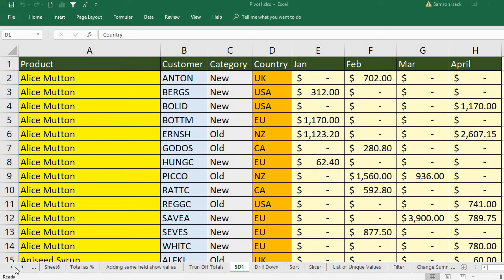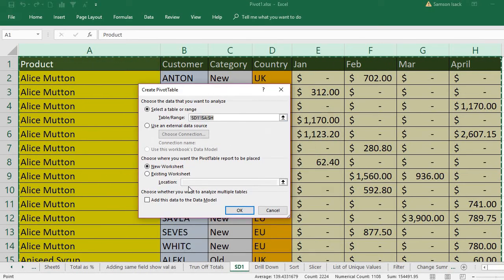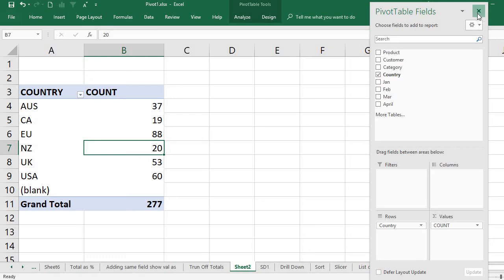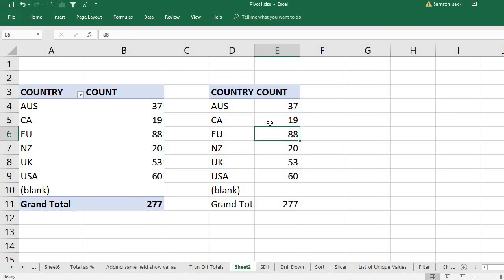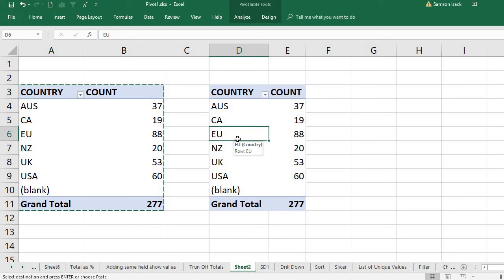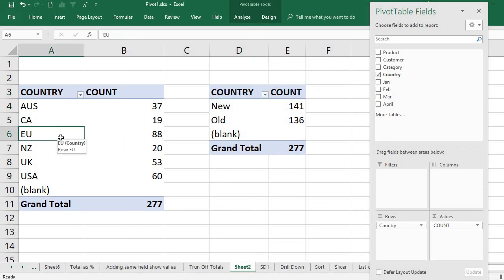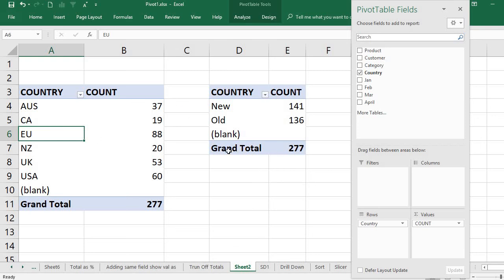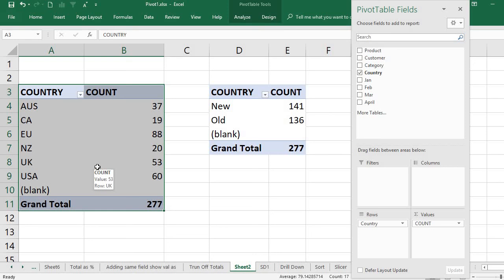EXCEL: Pivot Table - How to copy and paste a Pivot table in excel